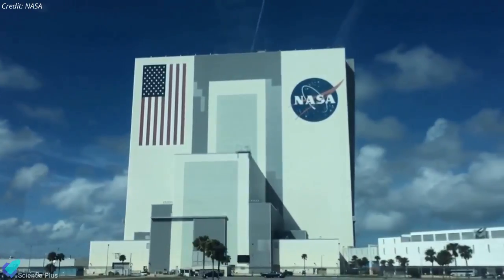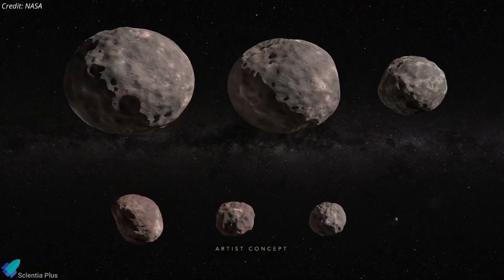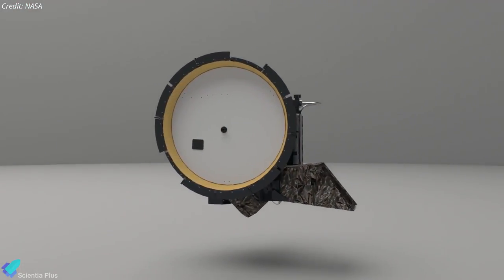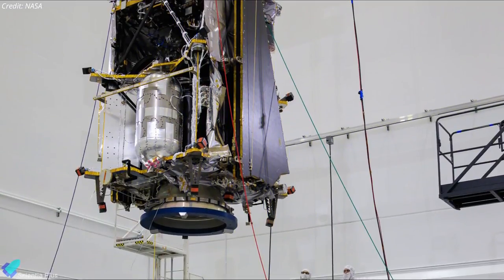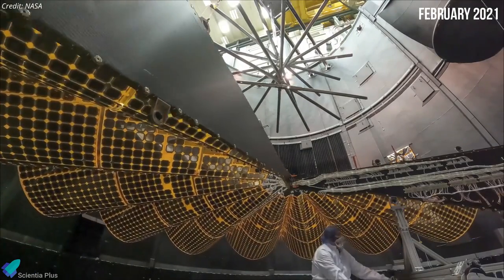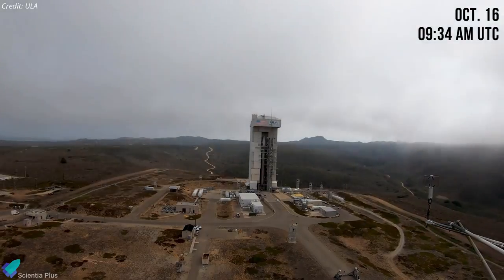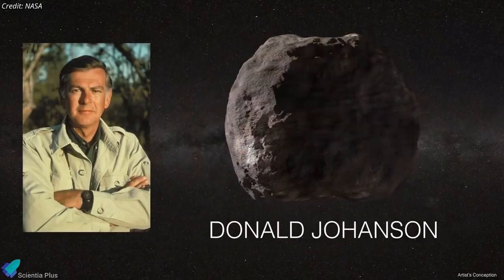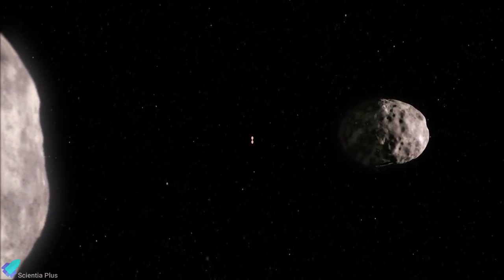NASA's Lucy Mission to the Trojans Explained: How & Why the Spacecraft Will Visit 8 Asteroids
Lucy will be the first space mission to study the Trojan asteroids. Trojans are small bodies that are remnants of our early solar system. They orbit the Sun in two loose groups: one group leading ahead of Jupiter in its orbit, the other trailing behind.
During its 12-year primary mission, Lucy will explore a record-breaking number of asteroids, flying by one main-belt asteroid, and seven Trojans. No other space mission in history has been launched to as many different destinations in independent orbits around our Sun.
Lucy is scheduled to launch no earlier than Oct. 16, 2021, on a United Launch Alliance Atlas V 401 rocket from Space Launch Complex-41 on Cape Canaveral Space Force Station in Florida.

00:00 Intro
00:40 What Is Lucy?
01:30 Mission Objectives
02:30 3 Main Scientific Instruments on-board
04:09 Spacecraft Assembly & Tests
06:13 Mission Profile
08:20 Lucy's Future After Completing the Primary Missions

Image Credits:
Cleveland Museum of Natural History
Lockheed Martin
Planetary Resources
SWRI

Video Credits:
NASA
Igor Kryan
ULA

Thumbnail Credit: ULA